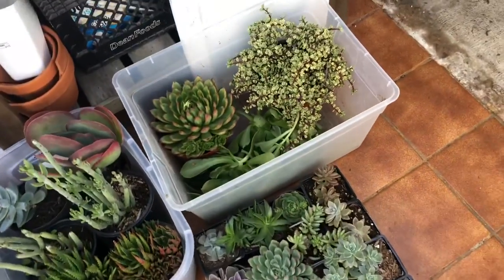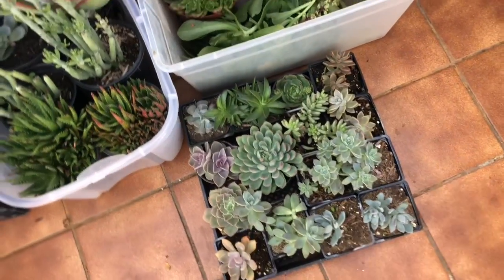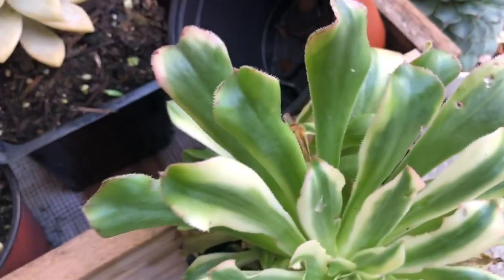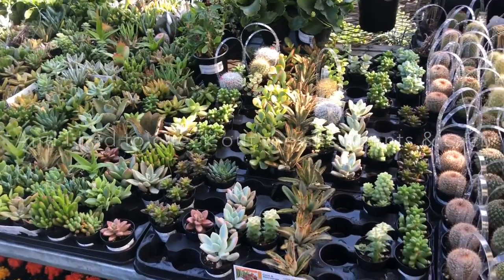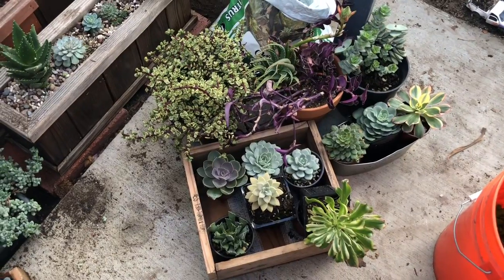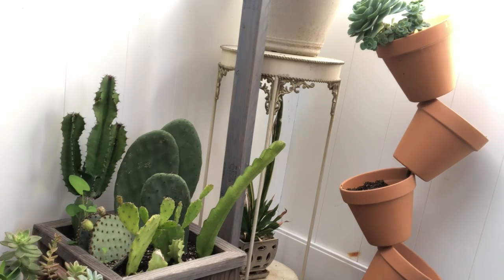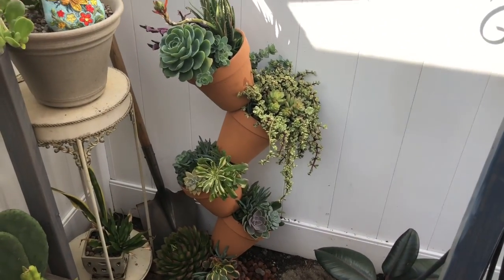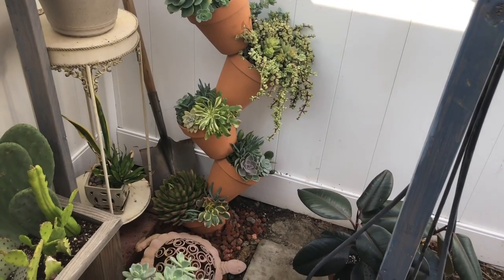Road Trip Update & Topsy Turvy Planter + Potting Up Succulents!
So my trip got postponed! But lucky me because I get to enjoy these beautiful succulents for a little longer😍😍😍!
And I will keep you posted on when I’ll be going to do my aunts wheel barrow arrangement!

♥️Emma